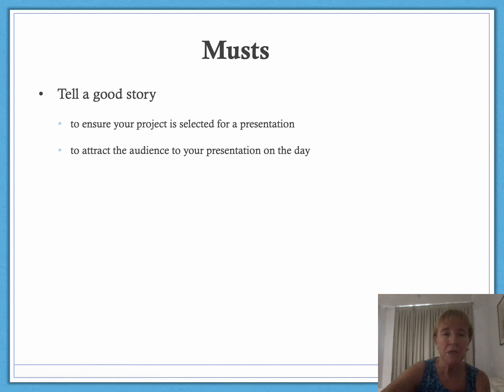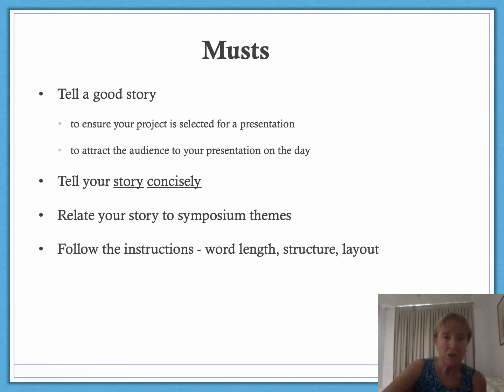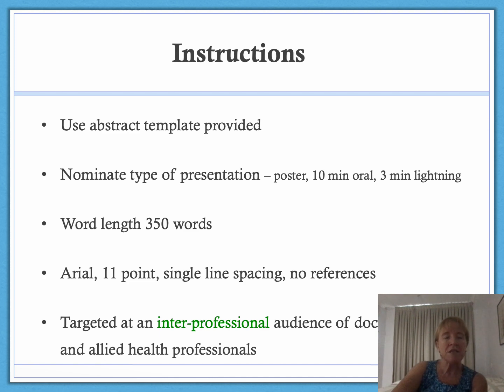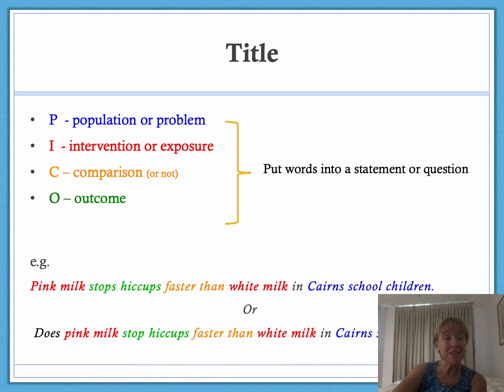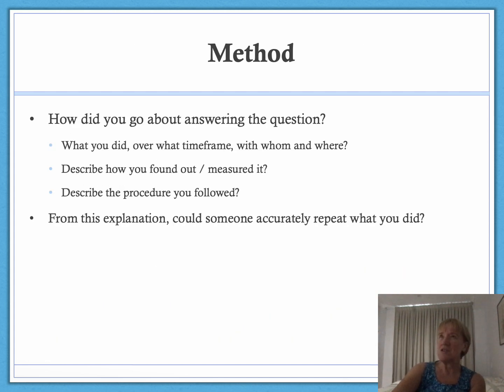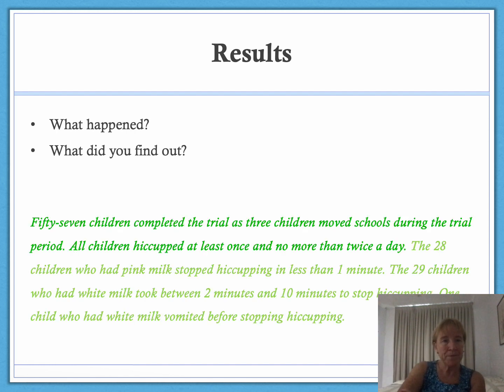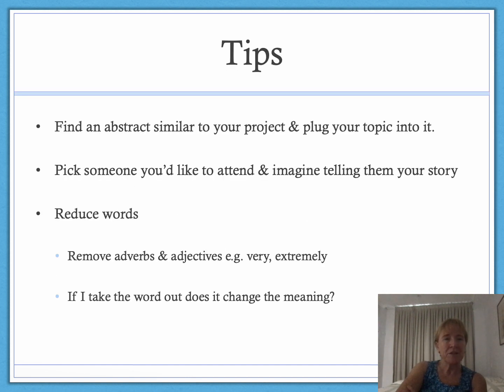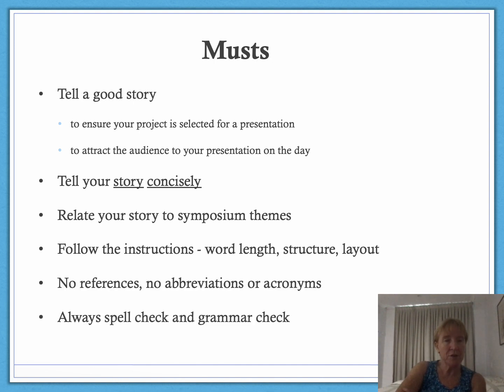How to write an abstract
In this short video, hear Ruth Barker describe the important elements of abstract writing.